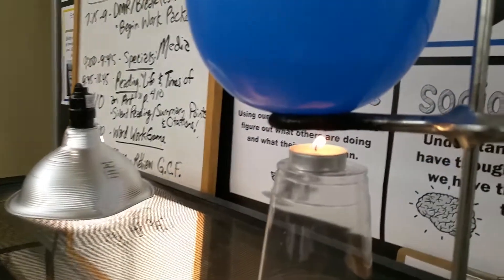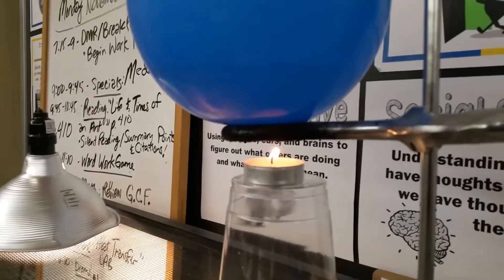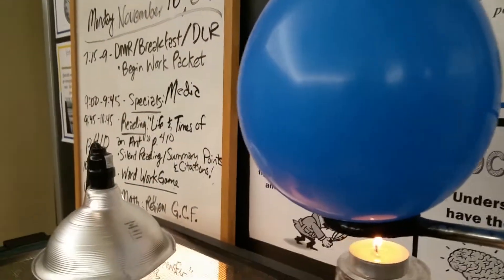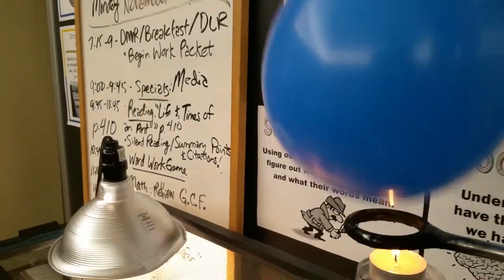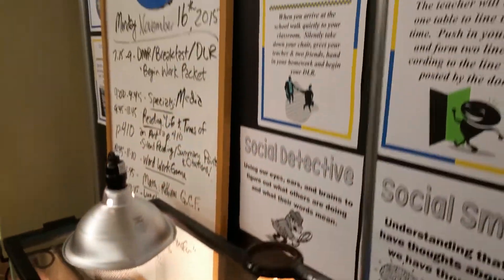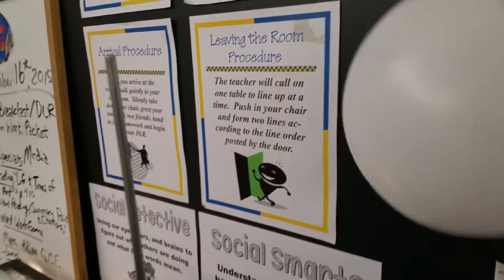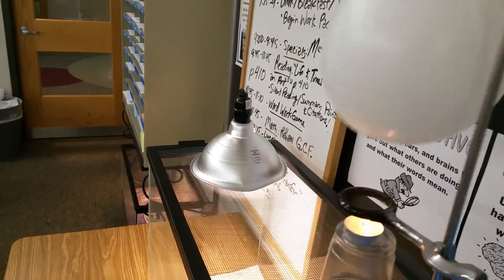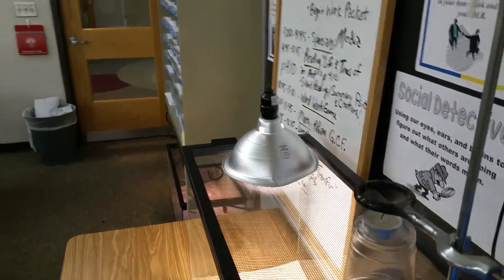Heat transfer with water balloons in RamZland!🔥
Mr. Ramsey's students observe heat transfer with a candle and water balloon.